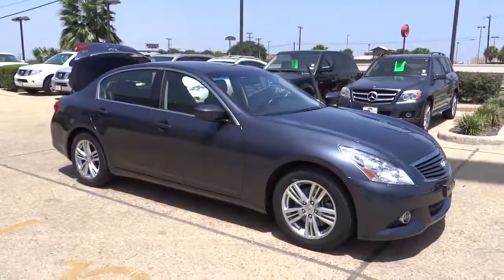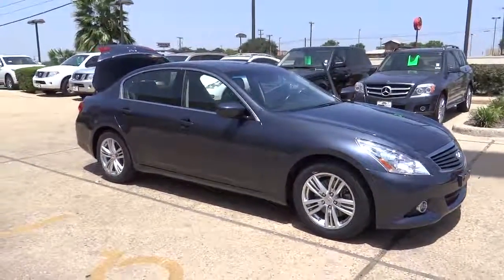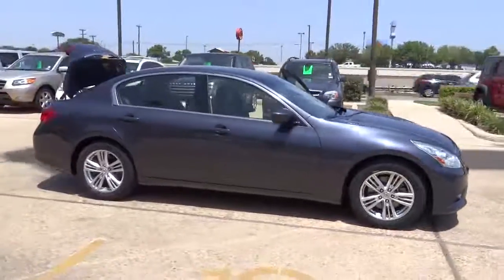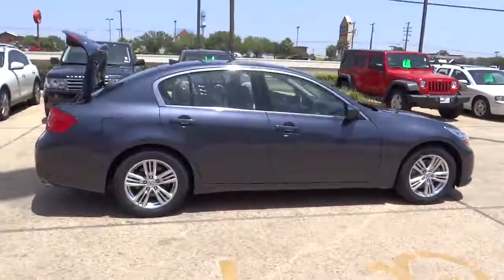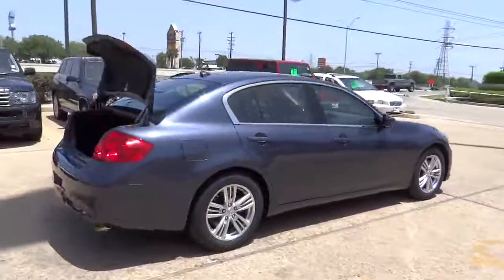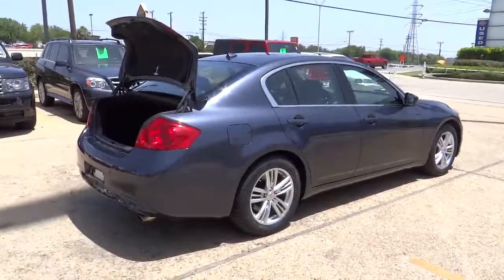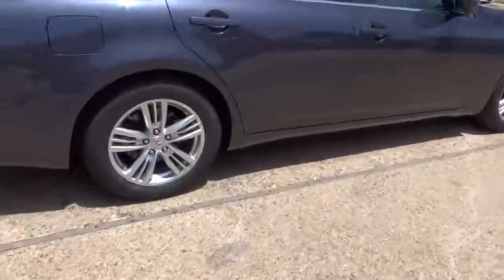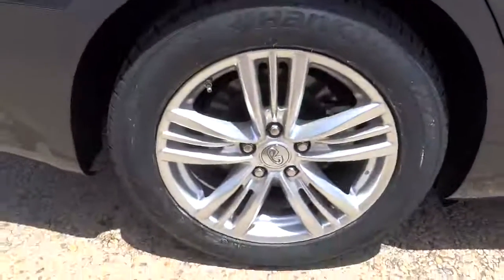2011 Infiniti G37 San Antonio, Austin, Houston, Dallas, New Braunfels IW3665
2011 Infiniti G37  - Stock#: IW3665 - VIN#: JN1CV6AP7BM304874

Gunn Infiniti
12150 IH-10 West

Gunn Infiniti's One Simple offers you an opportunity to drive an Infiniti at a great price.  Please ask your sales consultant for further details.  Infiniti CERTIFIED** CARFAX 1 owner and buyback guarantee*** Less than 29k Miles. Safety equipment includes: ABS Xenon headlights Traction control Curtain airbags Passenger Airbag...Other features include: Leather seats Bluetooth Power locks Power windows Heated seats...